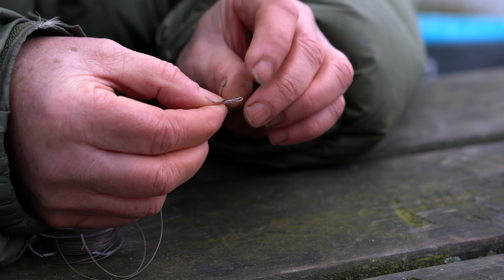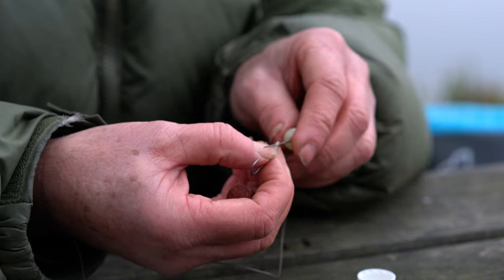CARPologyTV - Frank Warwick on the brand new Spotted Fin Smokey Jack range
Frank Warwick talks us through the brand new Smokey Jack range from Spotted Fin.